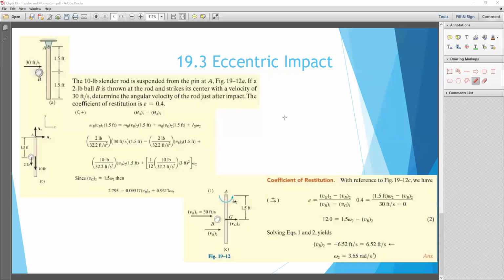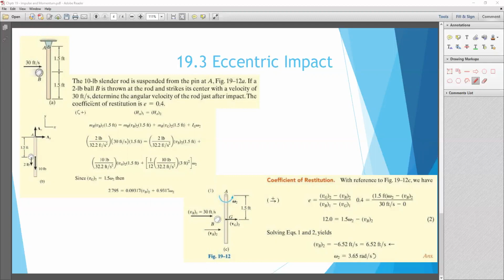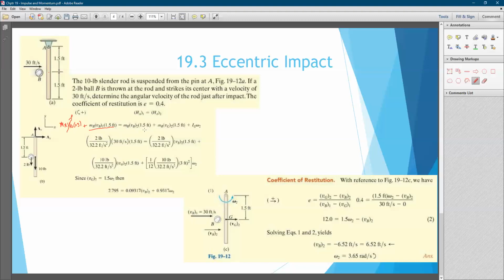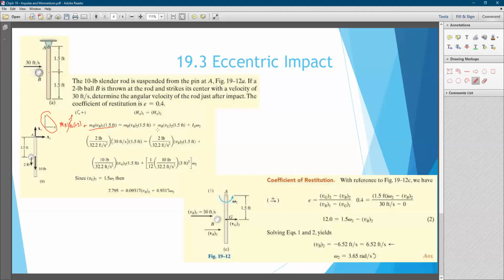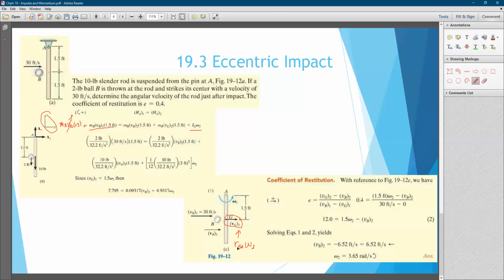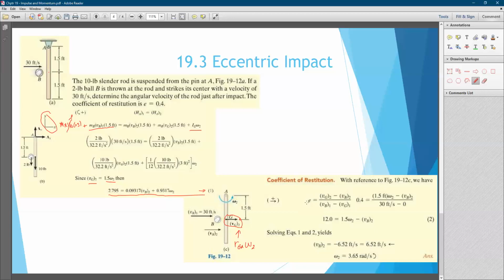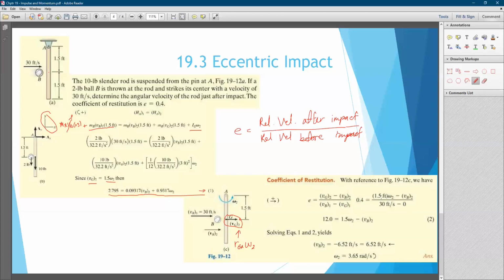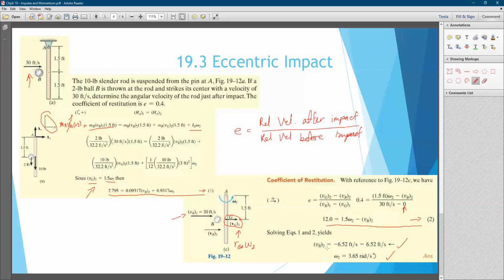Planar Kinetics of a Rigid Body - Impulse & Momentum (3)